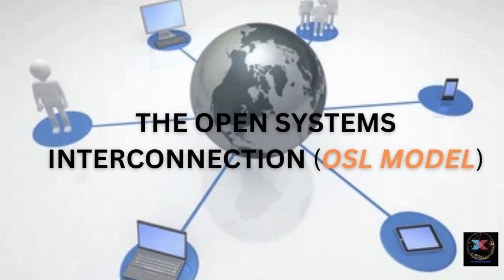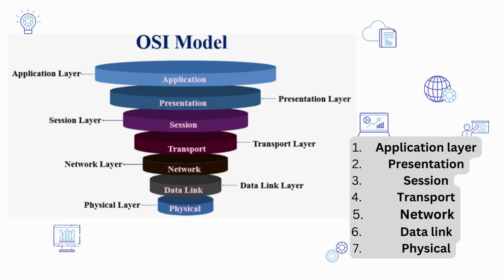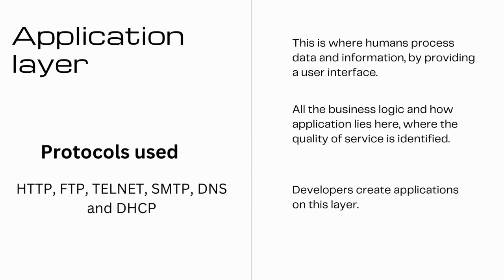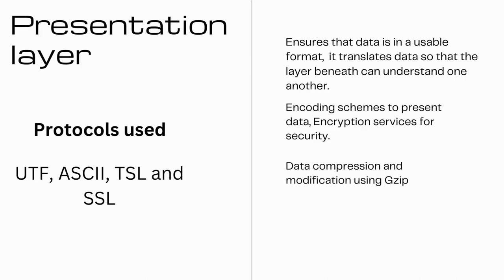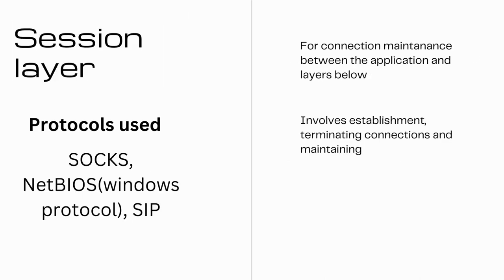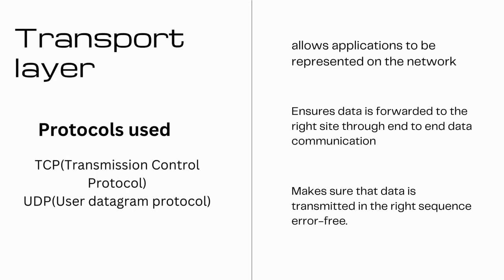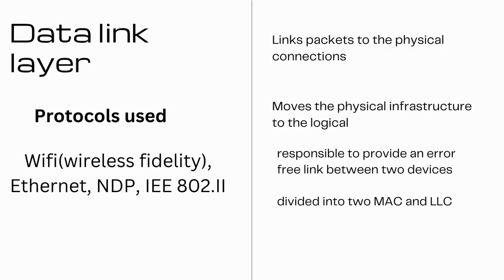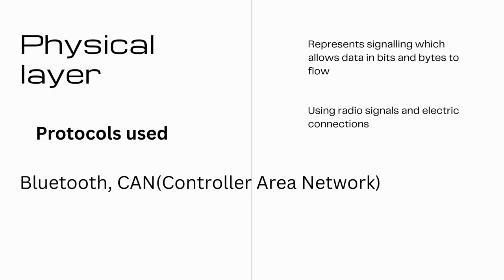What is OSI Model? full Explanation in English || Networking || Open interconnection Model.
Computer network introduction topic

follow our Instagram for more